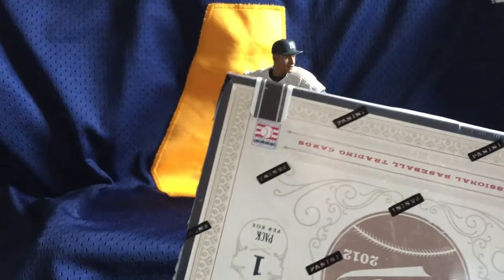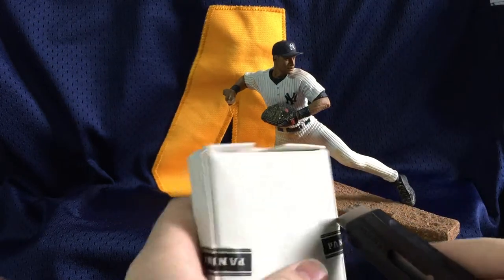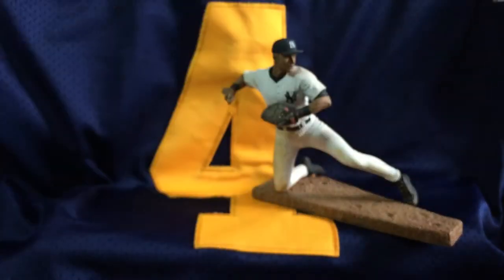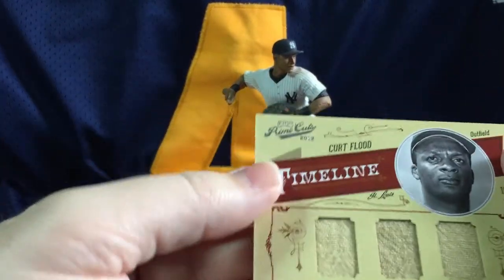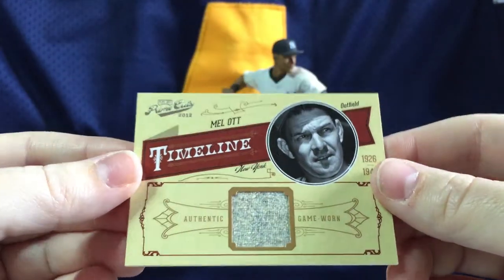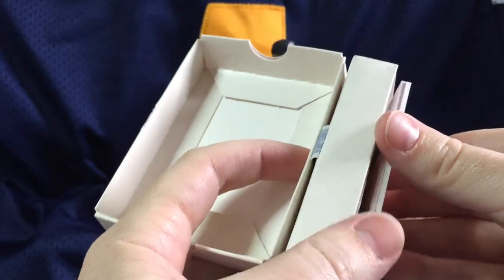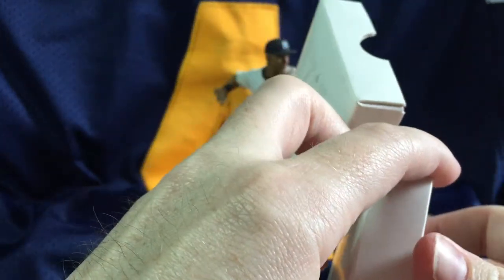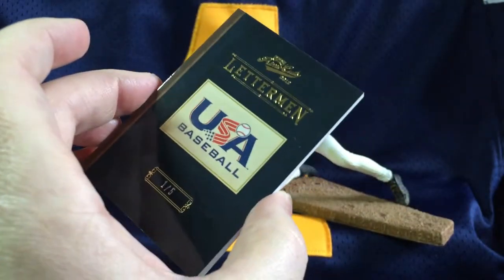2012 Panini Mini Case Break. Mel Ott and SICK "1/5" Colton Plaia Lettermen USA Booklet Aut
1st of our 3 (5) Box mini cases of 2012 Panini Prime Cuts Baseball